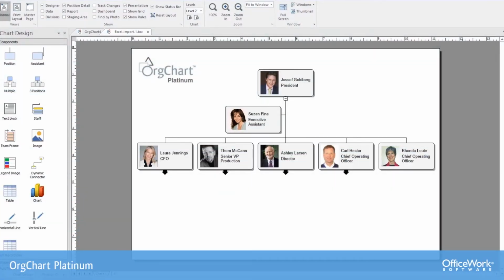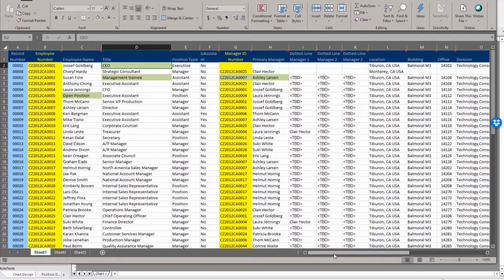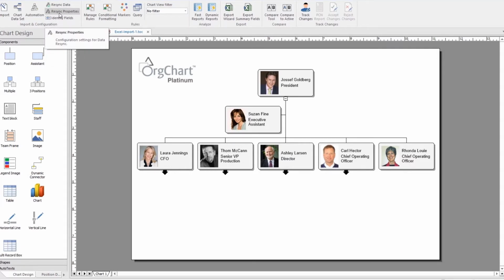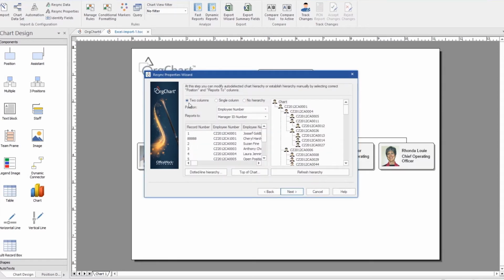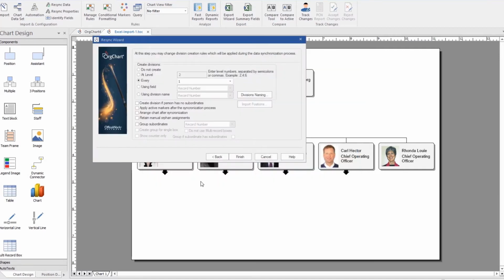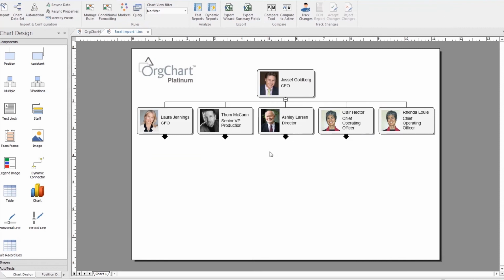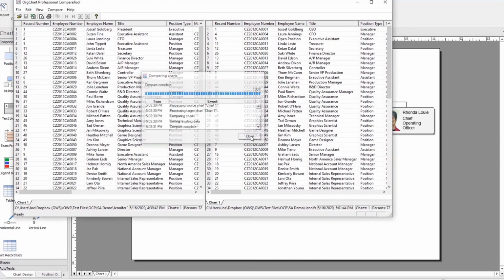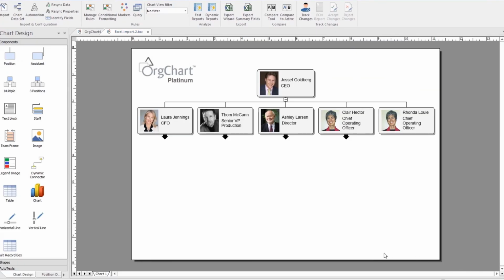OrgChart Platinum — Resync & Compare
How to compare HR data before and after a resynchronization in OrgChart Platinum